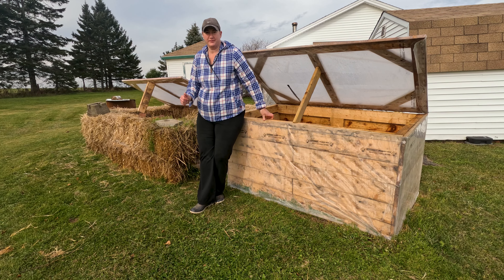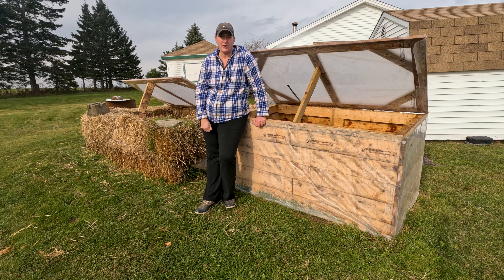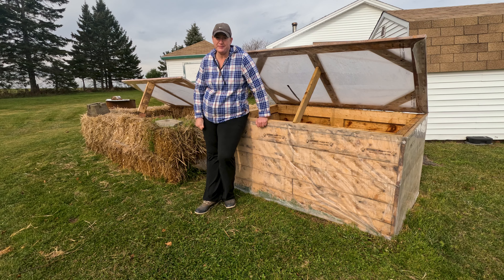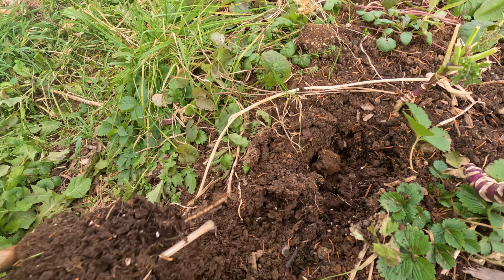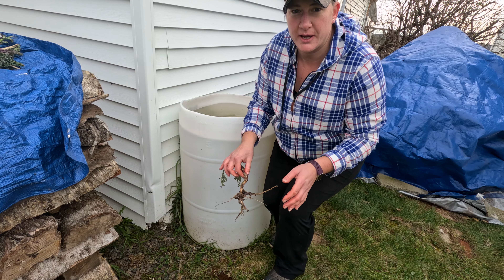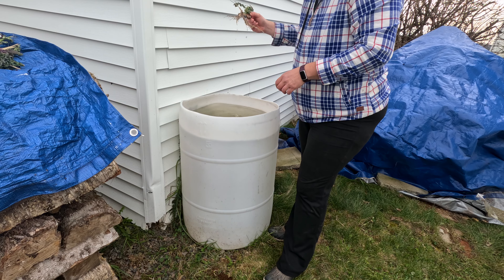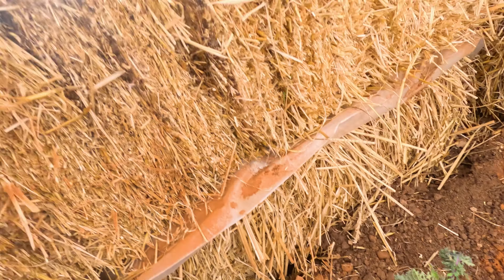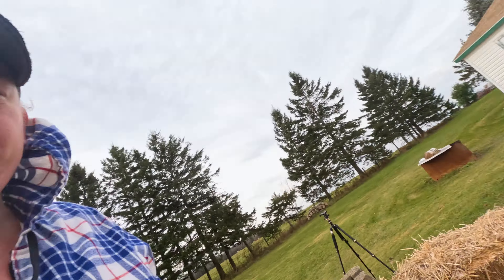SUCCESS!! Updates in the cold frames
Tracey is finally starting to see some success in the cold frames!! Follow along as she provides an update on the sprouts starting in each garden. She also transplants some more mature plants into the cold frames to see if they will survive.

It was a very windy day, so we apologize for the poor audio in this video.